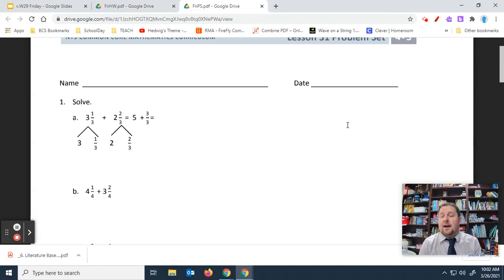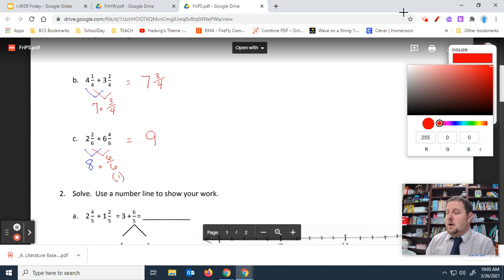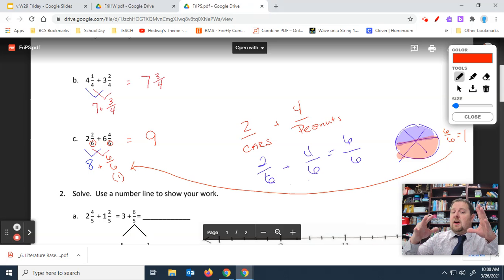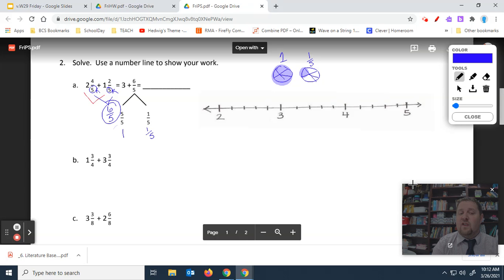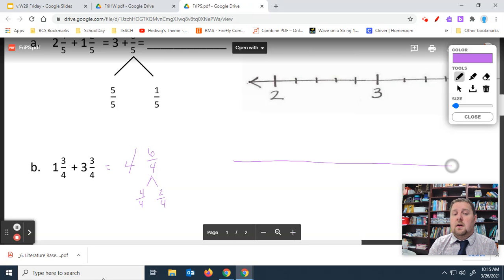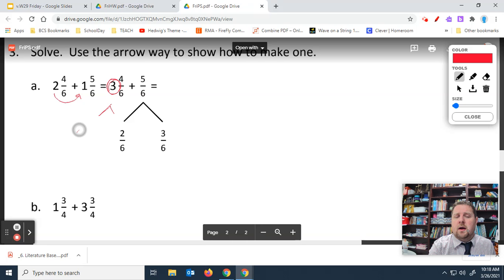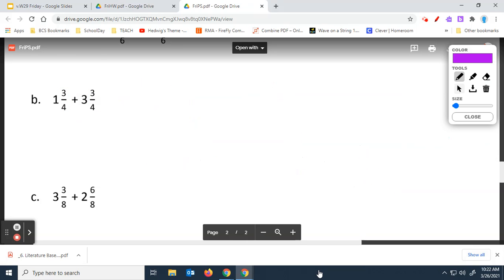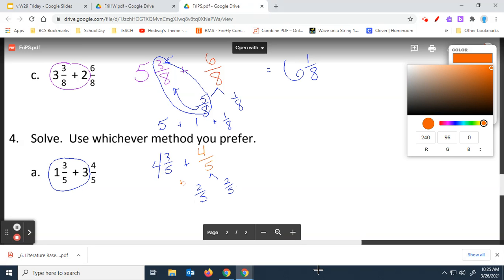Math: Mar 26, 2021 10:26 AM